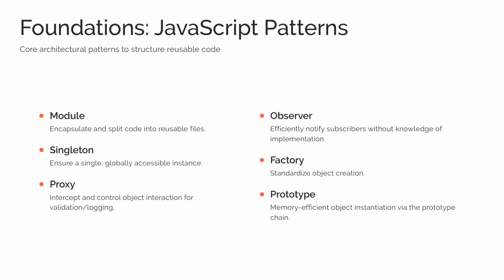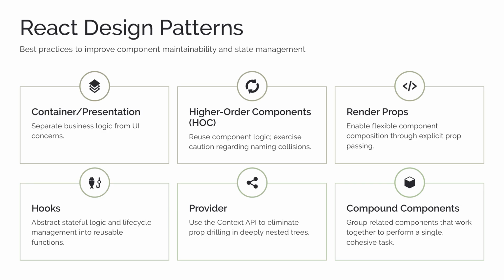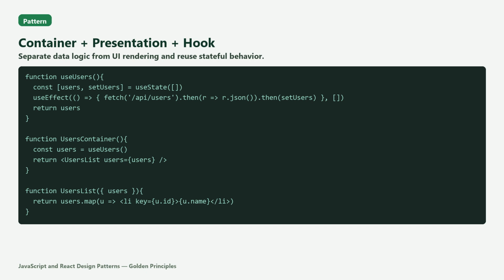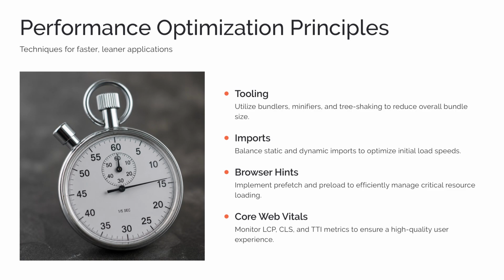JavaScript & React Design Patterns: Golden Principles for Scalable Frontend Code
This concise tutorial breaks down the **golden principles of JavaScript and React design patterns** so your frontend code stays reusable, testable, and scalable.

You will learn:

🧩 JavaScript foundations: Observer, Factory, Prototype, Module, Singleton, Proxy
⚛️ React patterns: Hooks, Provider, Compound Components, Container/Presentation, Render Props, HOCs
🚀 Performance principles: tree-shaking, import strategy, preload/prefetch, Core Web Vitals
🌐 Rendering strategy selection: CSR vs SSR vs Static vs ISG

⏱️ CHAPTERS
0:00 — Why patterns matter
0:25 — JavaScript pattern foundations
0:52 — React design patterns
1:20 — Code anchor: container + presentation + hook
1:48 — Performance optimization principles
2:12 — Rendering strategy choices
2:32 — Wrap-up + CTA

💬 Comment **PATTERNS** for the full refactor walkthrough episode.

Narration generated with a local AI voice (Kokoro) from an original script. Slide visuals from the presenter deck.